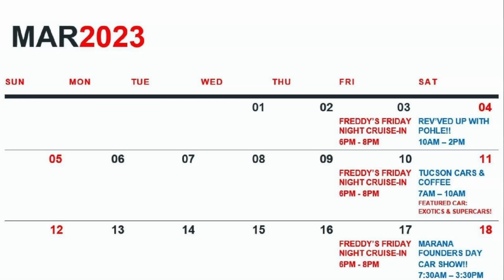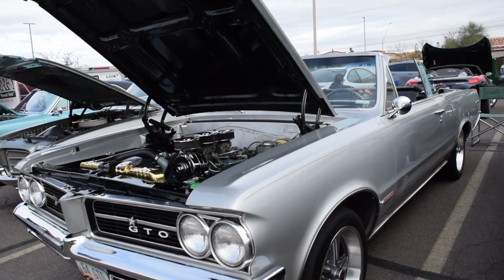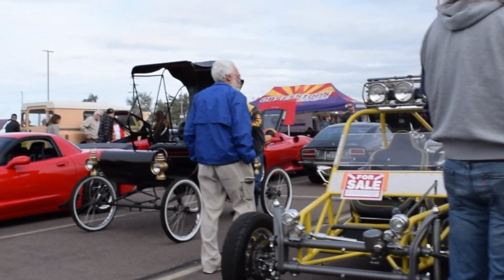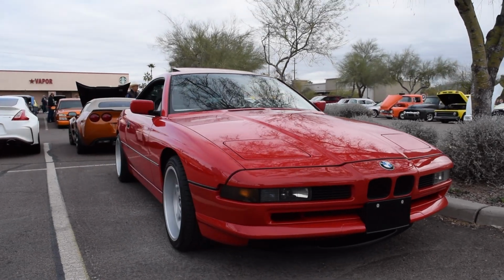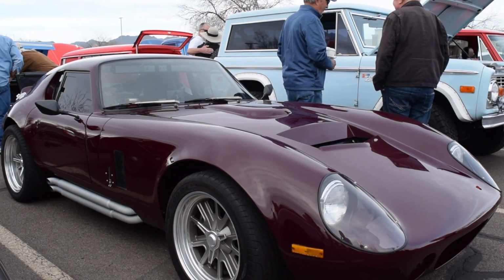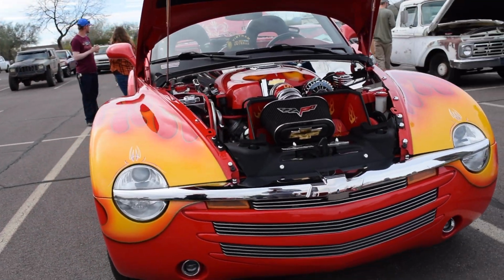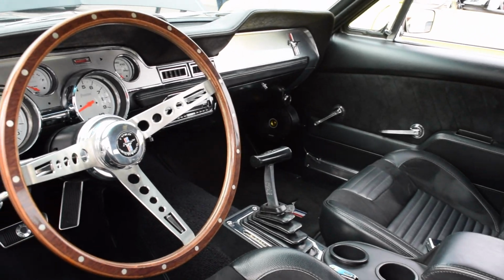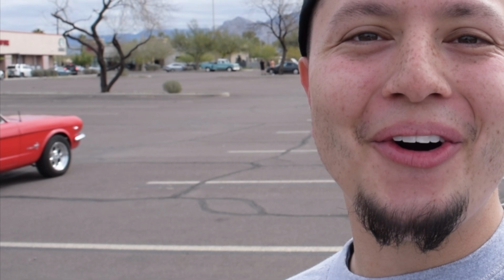Tucson Cars & Coffee Top 5 | March 2023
We take a look at some cool cars, give a top 5 and have some fun!